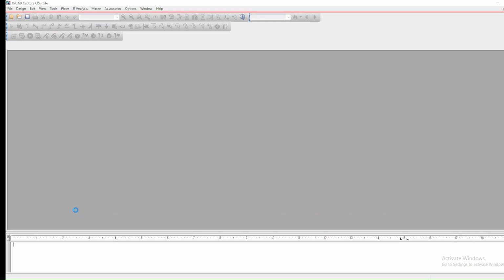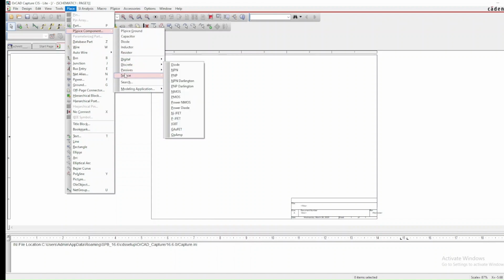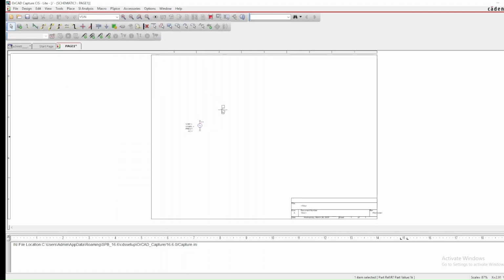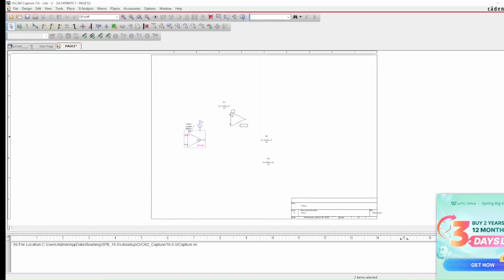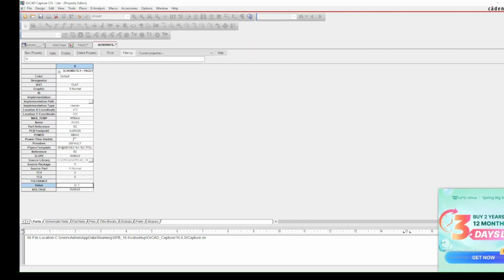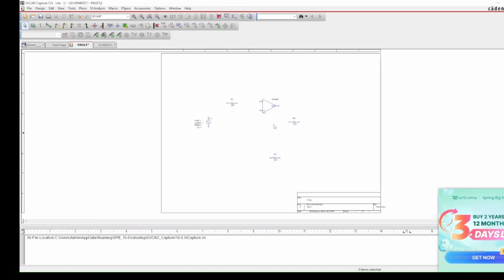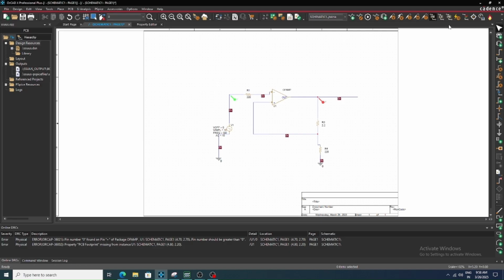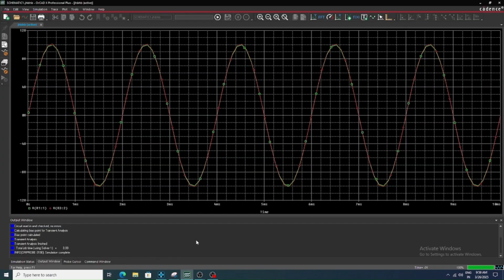Schmitt Trigger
🔔 Schmitt Trigger Explained | Hysteresis | Applications | Circuit Analysis

In this video, we dive into the Schmitt Trigger – a fundamental electronic circuit used for signal conditioning and noise immunity. Learn how it works, what hysteresis means, and why it's essential in digital electronics. Whether you're a beginner or brushing up on concepts, this video breaks it down clearly with circuit diagrams and examples.

✅ Topics Covered:

What is a Schmitt Trigger?

Working principle and hysteresis

Inverting vs Non-inverting Schmitt Trigger

Applications in real-world circuits

Simulation/demo (if included)

📚 Perfect for:
Electronics students, hobbyists, and anyone interested in learning analog/digital concepts.